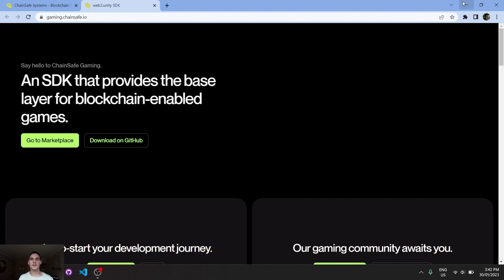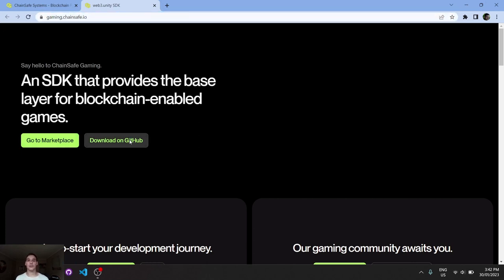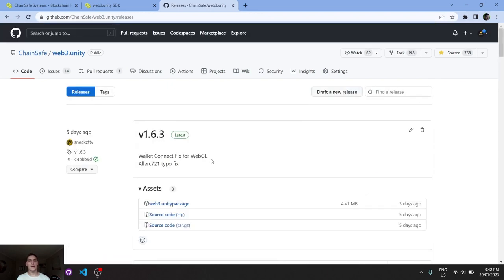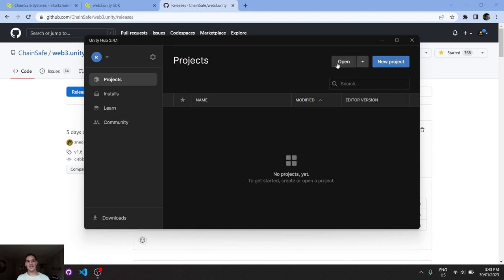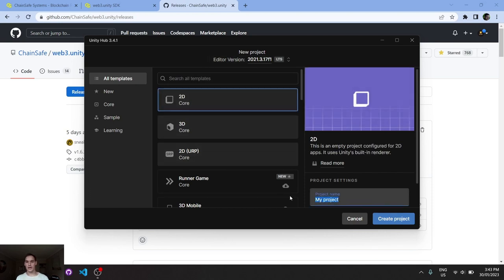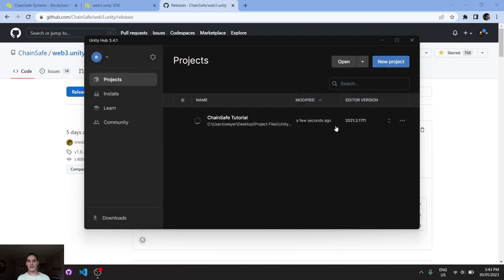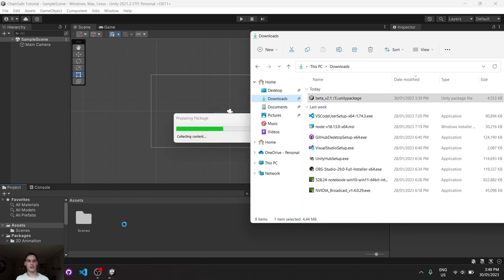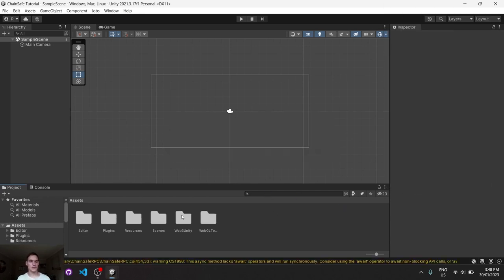How To Install The ChainSafe Gaming web3.unity SDK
In this video, web3.unity DevRel NFTPixels runs through the steps for downloading and installing the web3.unity SDK from ChainSafe's GitHub. The tutorial will show you how to import the libraries into Unity and take the first step towards building blockchain-enabled games with ChainSafe Gaming!

The ChainSafe Gaming and web3.unity team is celebrating the v2 decentralized release of the SDK. v2 will make blockchain games built with web3.unity faster, more scalable, and more dependable while also giving the community a greater ability to shape the future of the project 🌱. You can learn more from our blog post